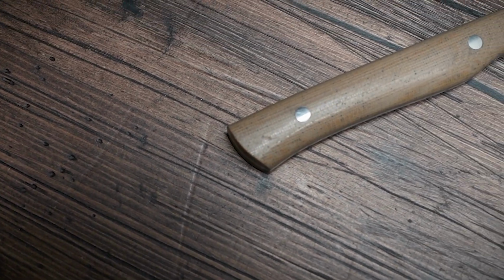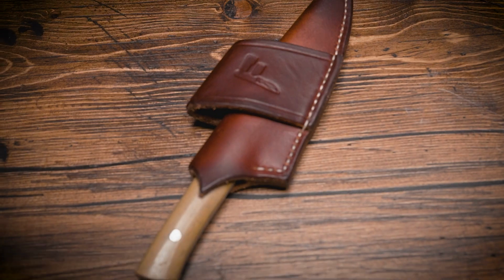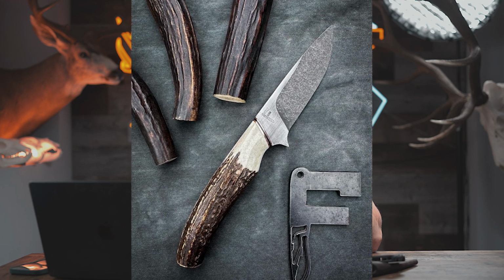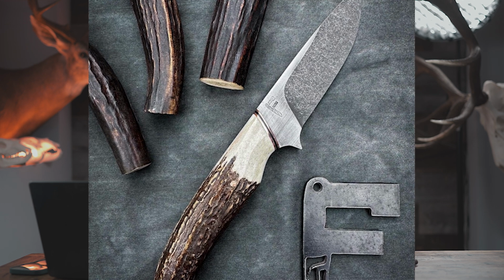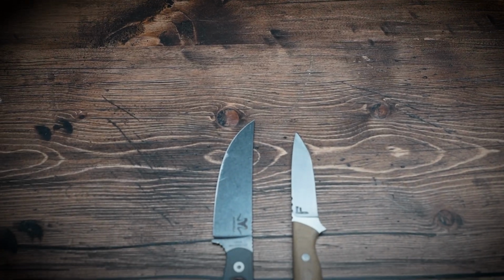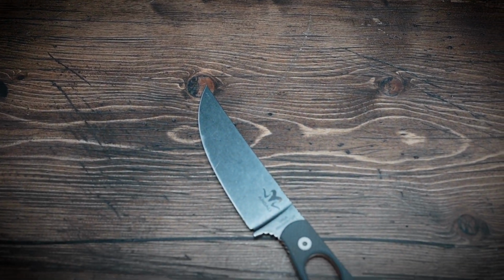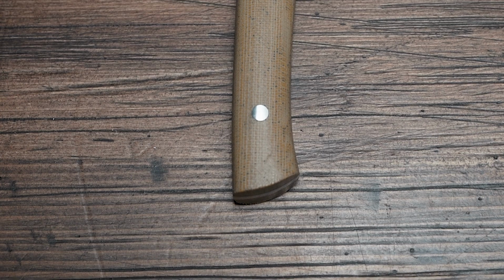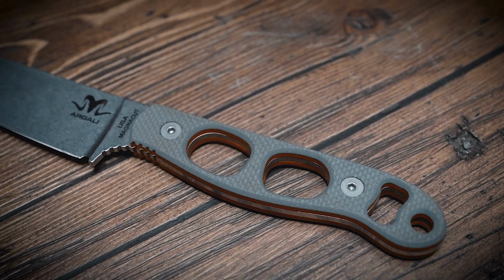Best Hunting Knife for Field Dressing: Frontiersmen Vulpes vs. Argali Sawtooth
Want a chance to win the Frontiersmen Vulpes field dressing knife?

After years of using disposable hunting knives, I switched to fixed blades, and ever since I’ve been on the hunt for the ultimate field dressing knife. In this video, I put two of the best knives to the test: the Frontiersmen Vulpes and the Argali Sawtooth. I’ll break down what I liked and didn’t like about each knife, and in the end, you’ll find out which one came out on top as my favorite for field dressing big game.

Each task earns you one entry!

 1. Like this video

Instagram (Go to my latest post featuring these knives):

 1. Follow @mindful_hunter
 2. Follow @frontiersmengear
 3. Like the post
 4. Comment on the post
 5. Tag friends for extra entries (1 entry per tag)
 6. Share the post to your story

📍 Chapters:

 • 0:00 – Intro
 • 0:25 – Testing Experience
 • 1:19 – Mindful Hunter Outfitting
 • 2:12 – Categories Reviewed
 • 2:22 – Price
 • 2:44 – Frontiersmen Knife Specs
 • 3:15 – My Custom Frontiersmen
 • 5:29 – Knife Giveaway Details
 • 6:33 – Argali Knife Specs
 • 7:15 – Manufacturing Origin
 • 7:30 – Blade Material Comparison
 • 11:41 – Blade Shape Differences
 • 14:57 – Frontiersmen Handle Review
 • 16:37 – Argali Handle Review
 • 17:19 – Sheath Comparison
 • 19:51 – Final Conclusion

🛠️ Links & Resources:

 • Argali Outdoors
 • Frontiersmen Gear

Jay Nichol | Mindful Hunter
Get gear reviews, outdoor content, and more at Mindful Reviews.

🔗 More From Mindful Hunter:

 • Forged In The Backcountry
 • Newsletter Sign-Up
 • Free Backcountry Nutrition Guide